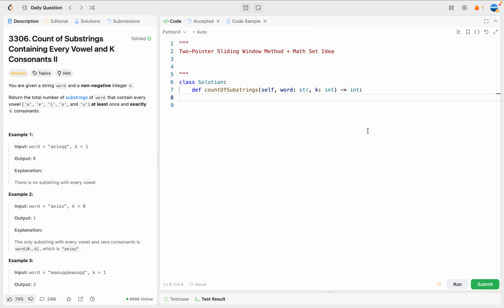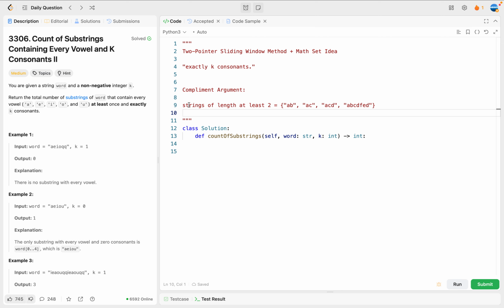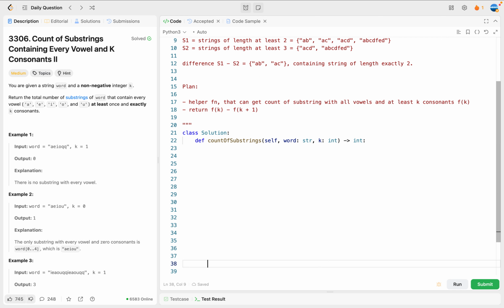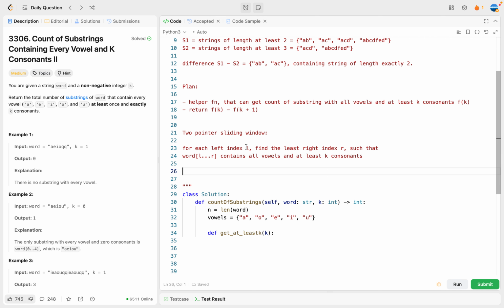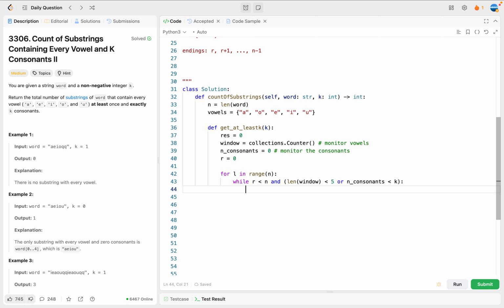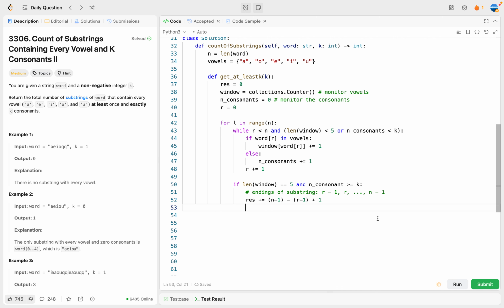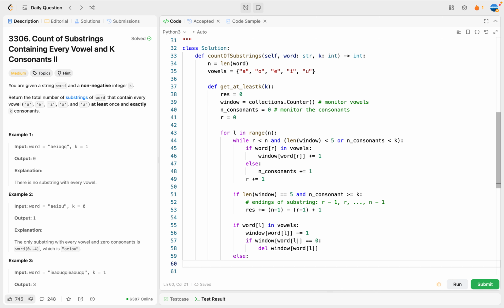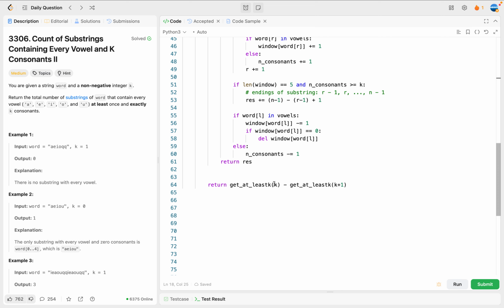leetcode 3306 Count of Substrings Containing Every Vowel and K Consonants II | sliding window +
Two-Pointer Sliding Window + Complement Argument. Notice the typo in the video: `compliment`  shall be `complement`.